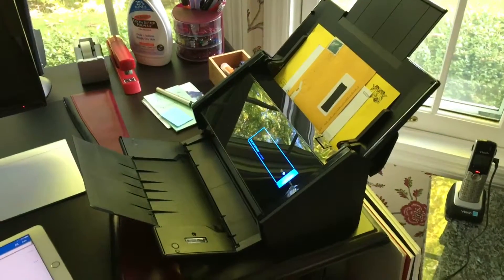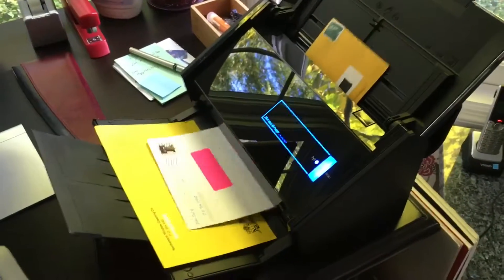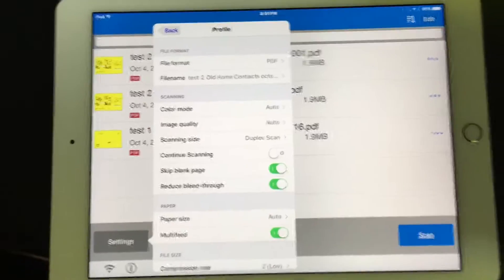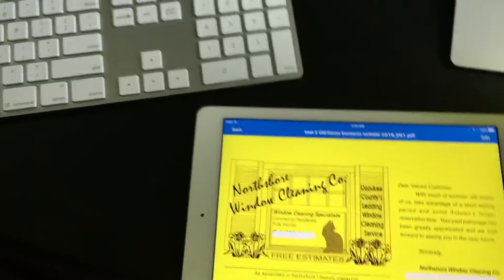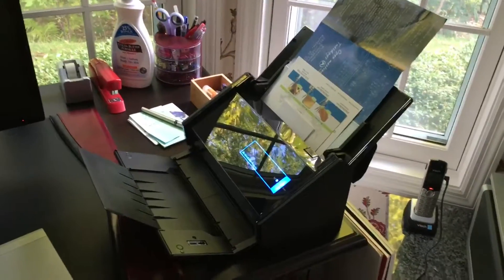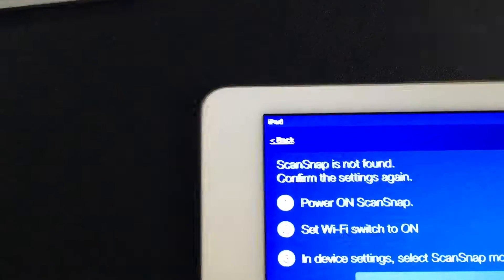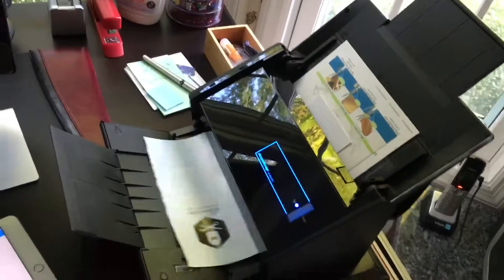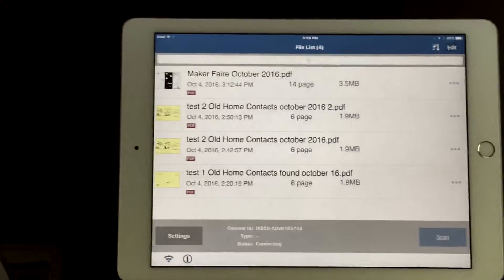Using Fujitsu's iX500 ScanSnap with iPad App & Evernote & Resolve Connection Error Message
In this video I demonstrate scanning with my Fujitsu iX500 ScanSnap Scanner using the ScanSnap iPad app.  I show some of the ways to use the app as well as how to bypass a connection error message that's a current glitch with the ScanSnap software.

There are 2 versions of this scanner.  Mine is the standard Fujitsu iX500. This my associates link to it

The Evernote branded scanner is also at Amazon, my associates link is